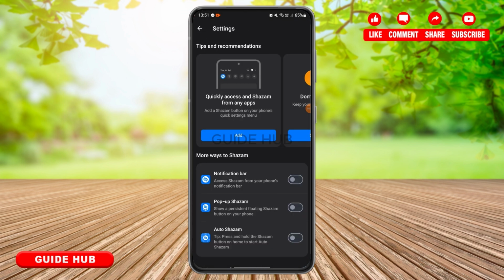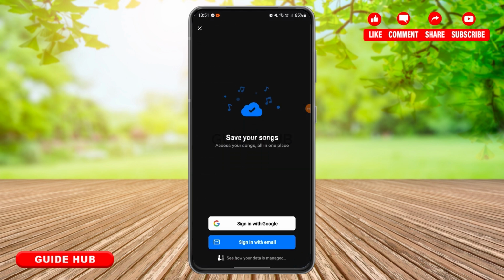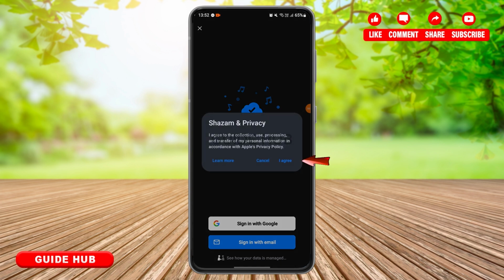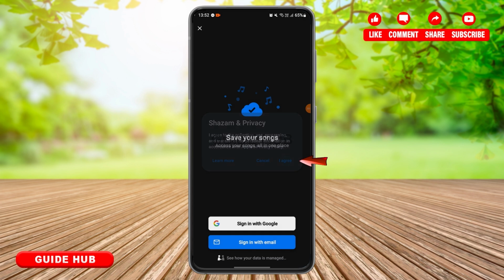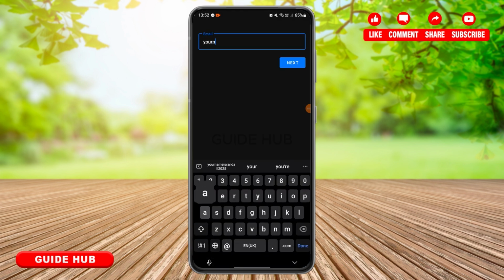How To Create Account On Shazam 2025 | Shazam Sign In/Registration Guide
"How To Create Account On Shazam 2025 | Shazam Sign In/Registration Guide" - A Tutorial Video by Guide Hub.

In this video, we’ll show you how to create an account on Shazam, the popular music discovery app. Learn how to sign up, customize your profile, and start identifying and sharing your favorite songs in just a few easy steps!